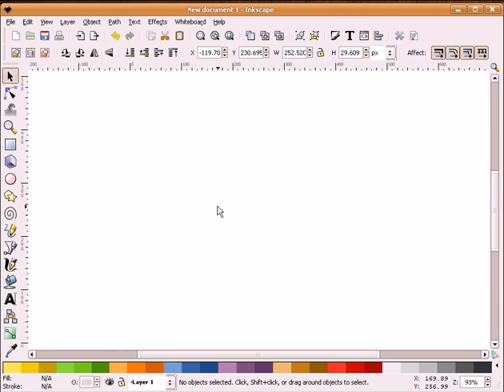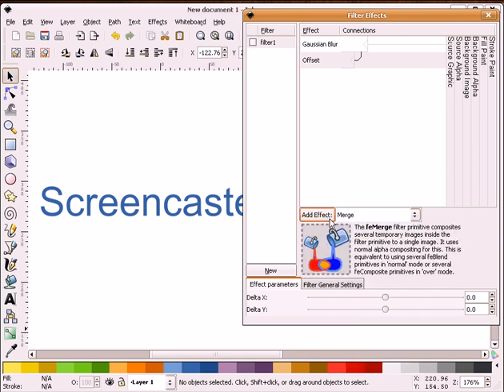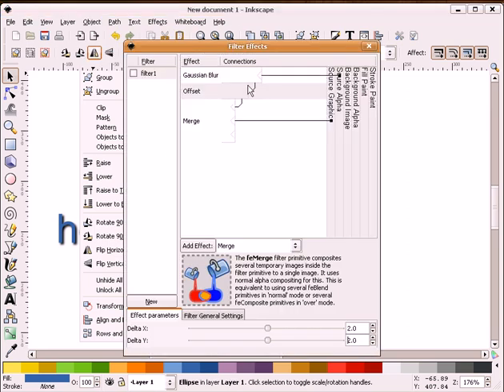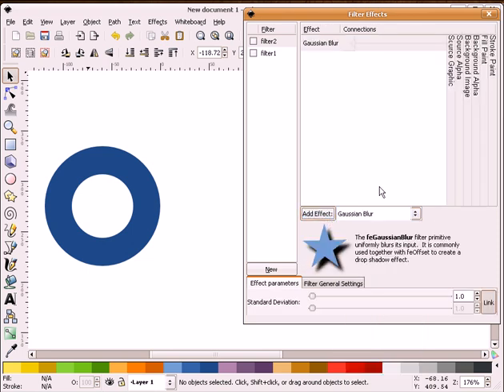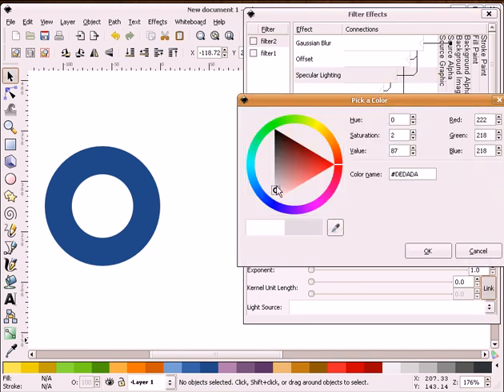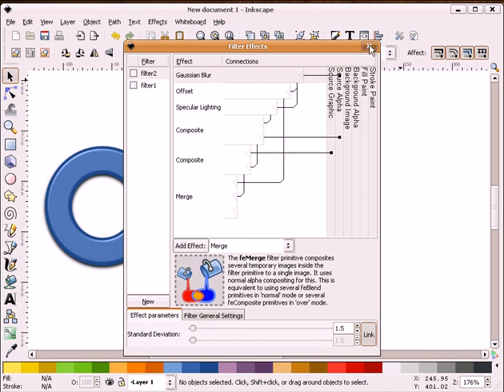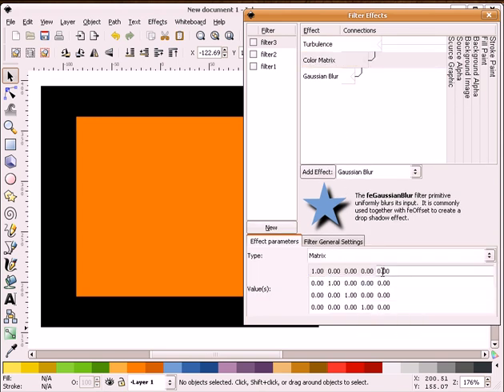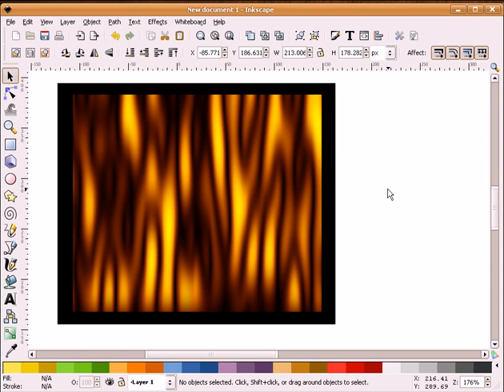Inkscape. Эпизод 058 - Эффекты фильтра (Episode 058 – Filter Effects)